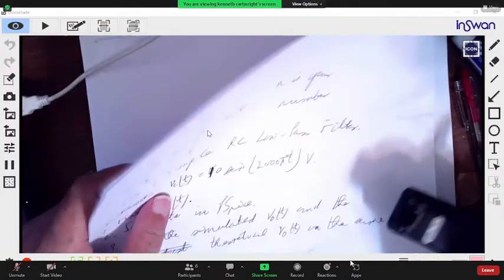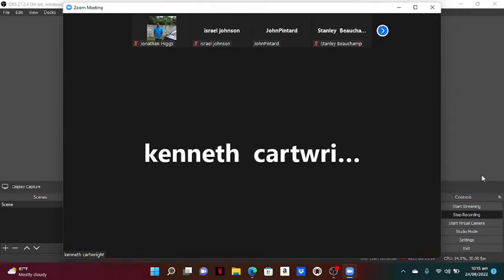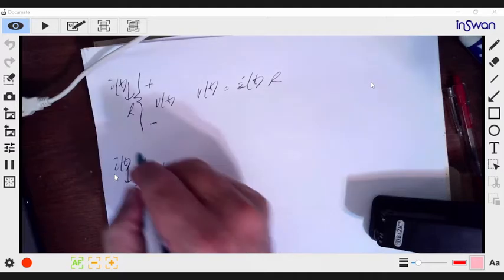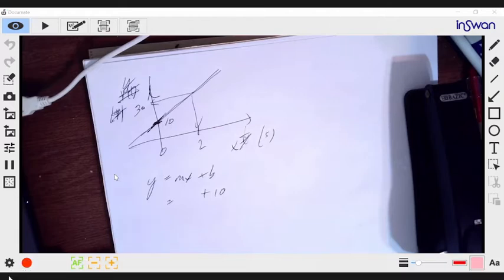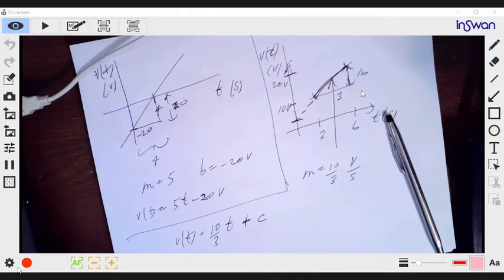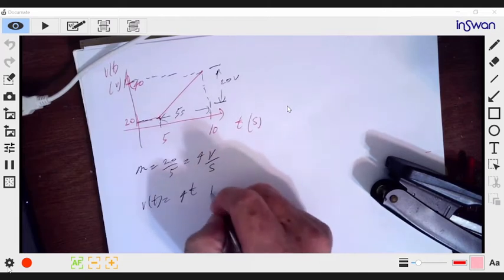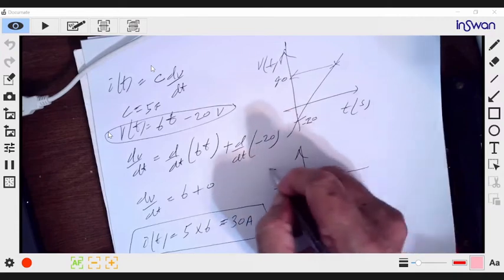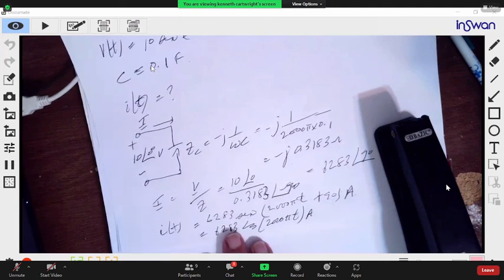cw 320 first class